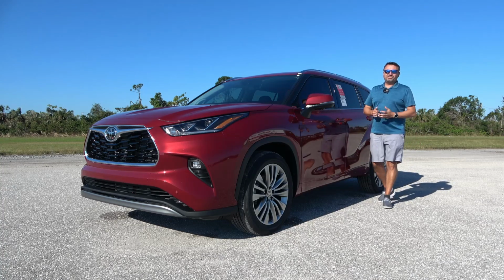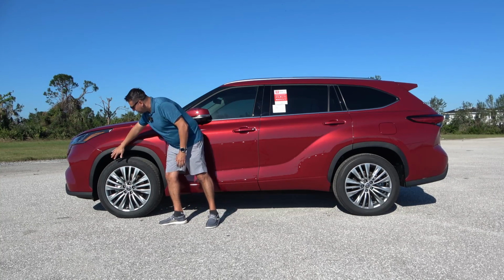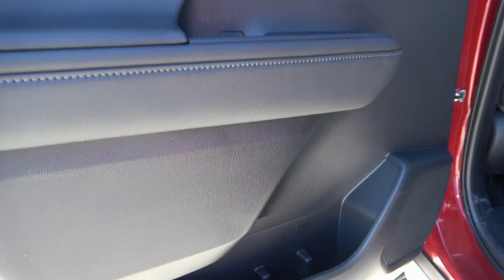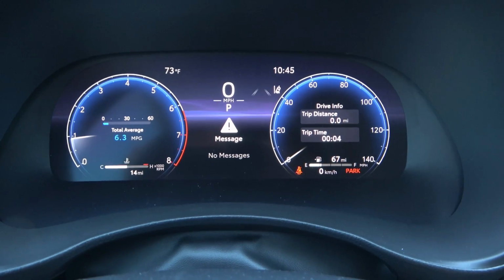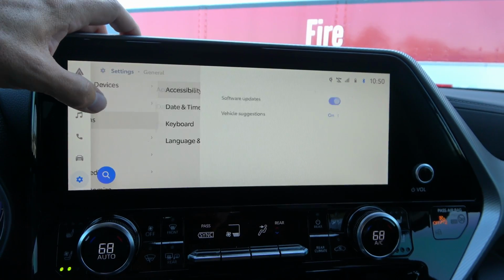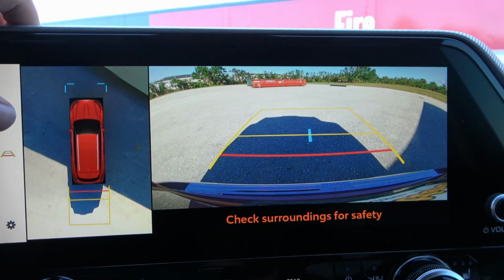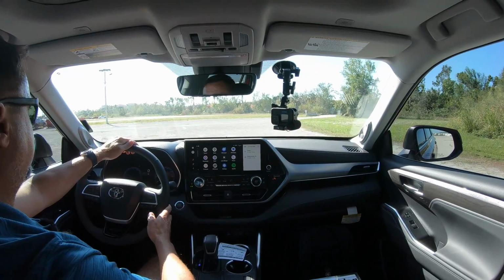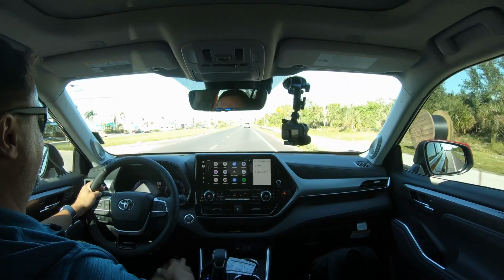Updated 2023 Toyota Highlander Platinum surprises with technology and performance. Review and Drive.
In today's video I am checking out this brand new 2023 Toyota Highlander Platinum. Huge thanks to Gettel Toyota of Charlotte County for providing this SUV.
The Highlander tested was in Platinum trim  and the only additional cost was the Spacial color at $425
Total MSRP including destinations and handling    $50,715.00